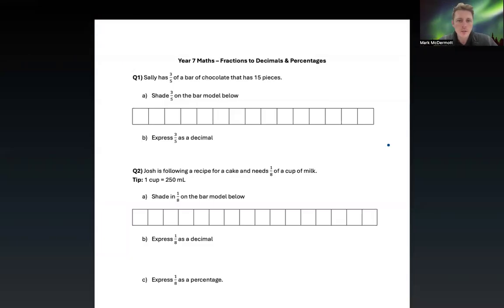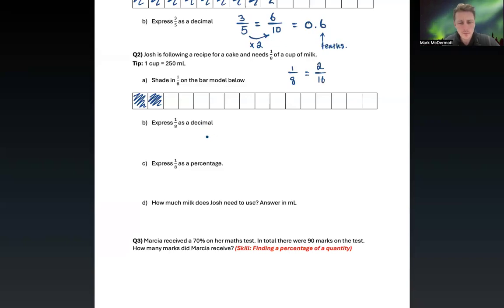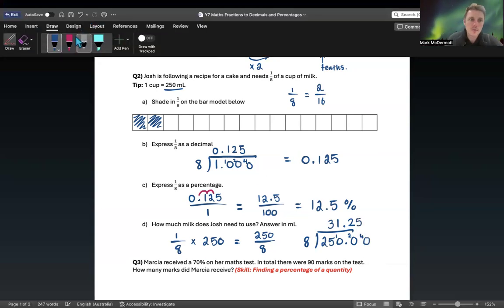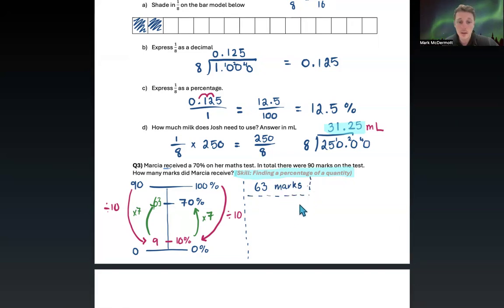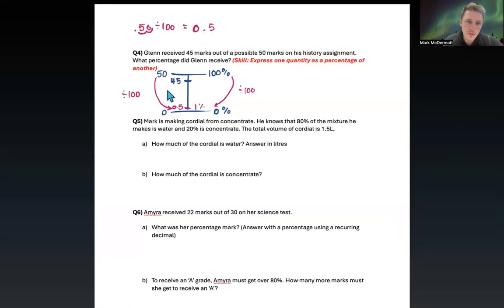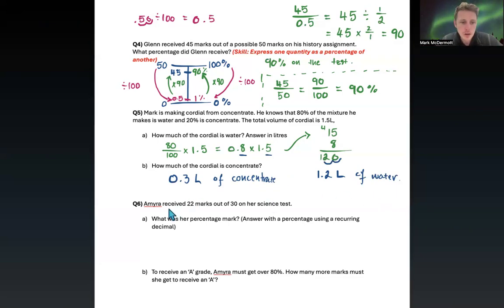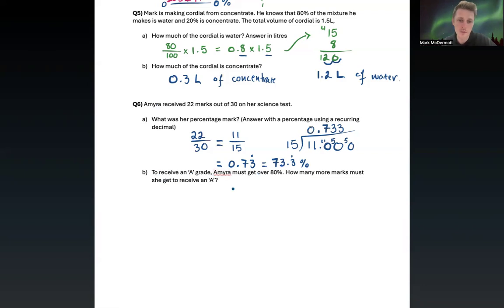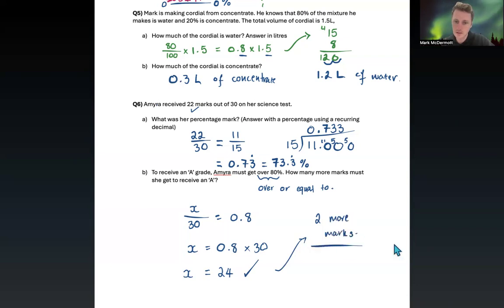Y7 Fractions to Decimals and Percentages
• Converting Fraction to Decimal and Percentage
• Finding a percentage of a quantity
• Expressing a quantity as a percentage of another

A blank version of the learning task can be found